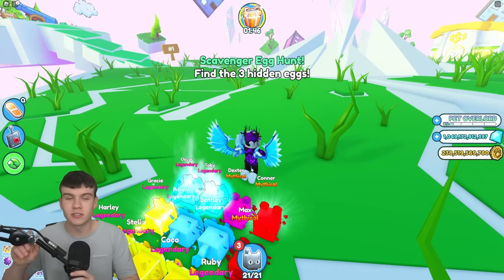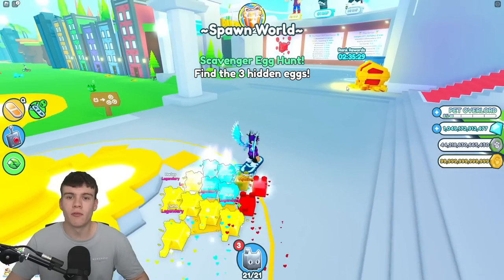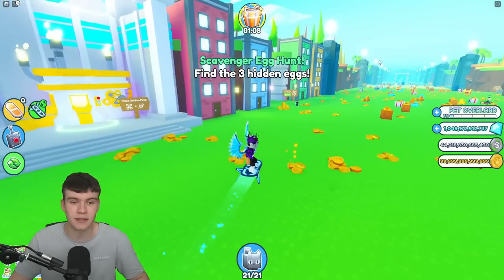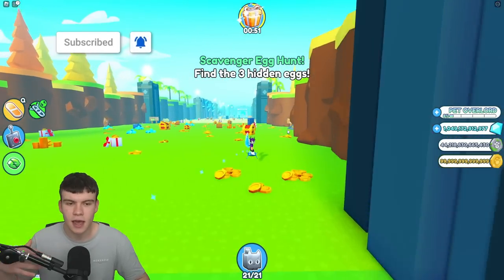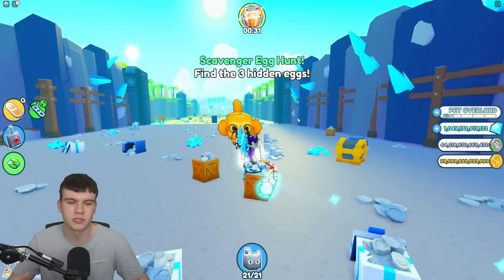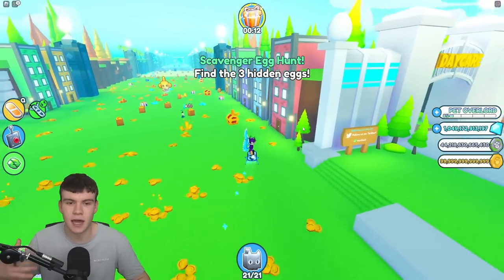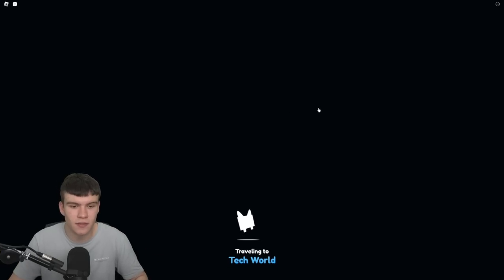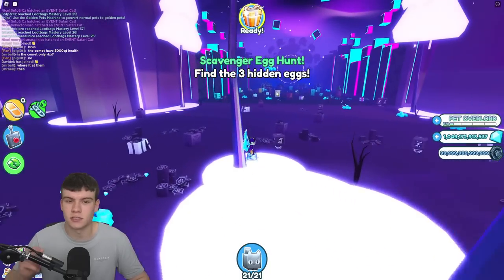*NEW* How To FIND COMET CRASH EVENTS In Roblox PET SIMULATOR X!